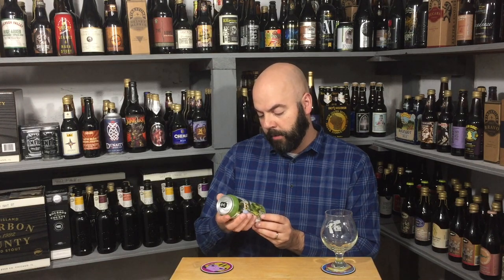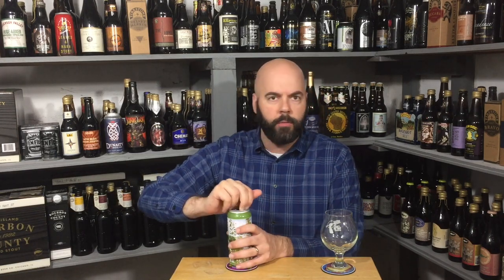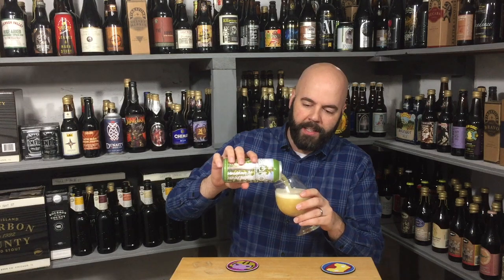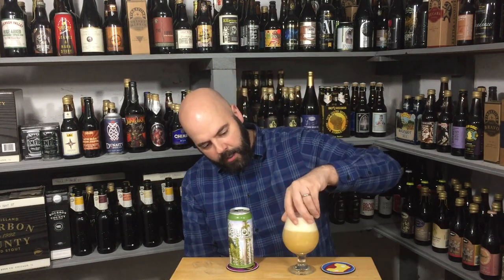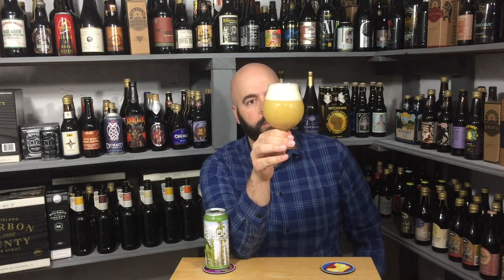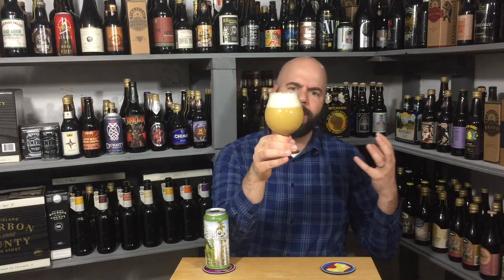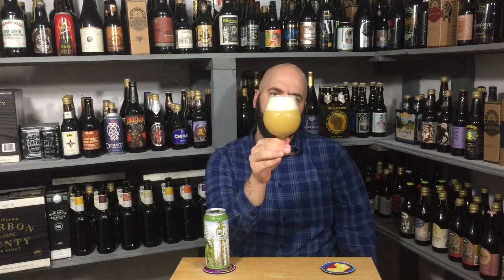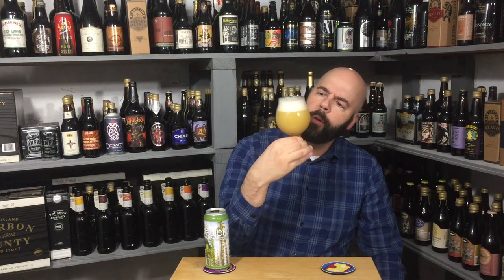Bell's Sideyard #767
Thanks, Brad!